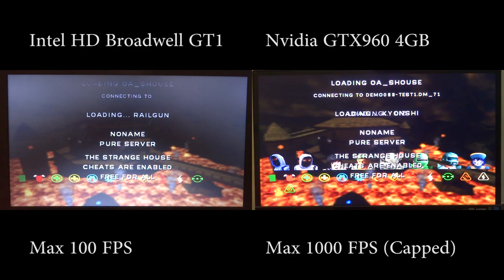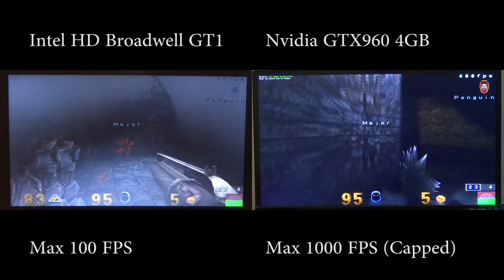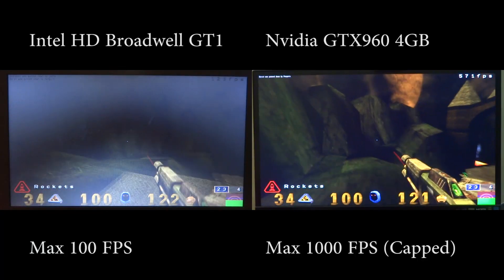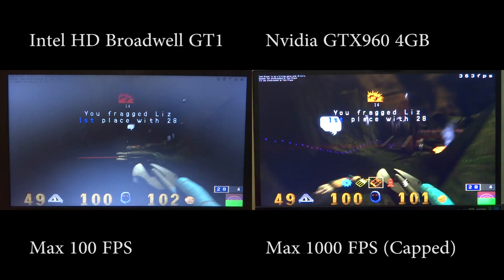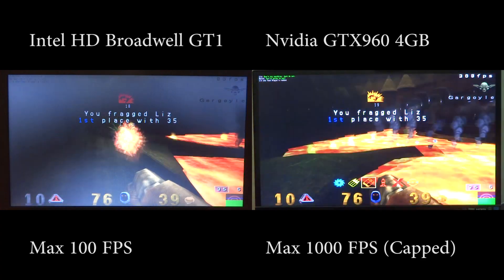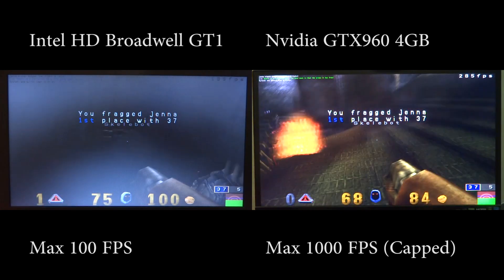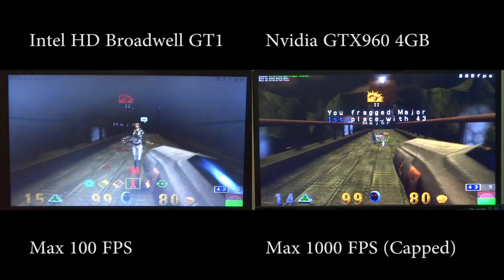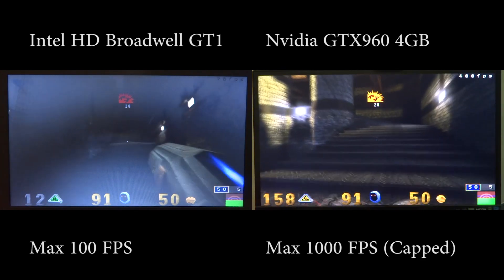Nvidia GTX960 VS Intel HD Broadwell GT1 Linux Gaming Benchmark OpenArena | Part 1